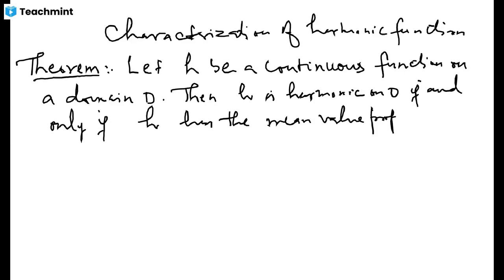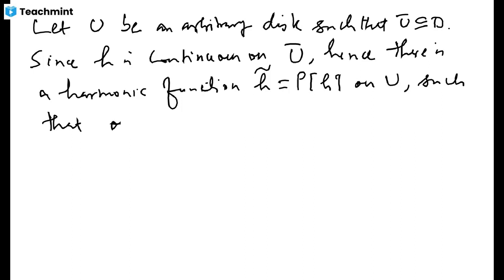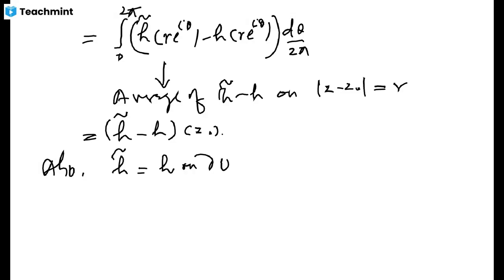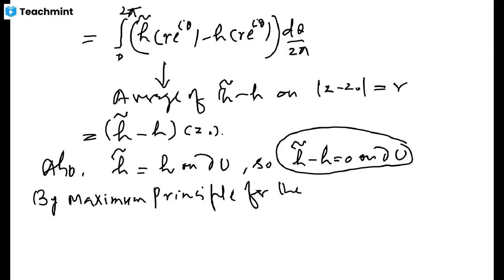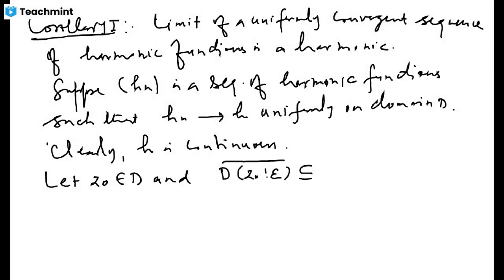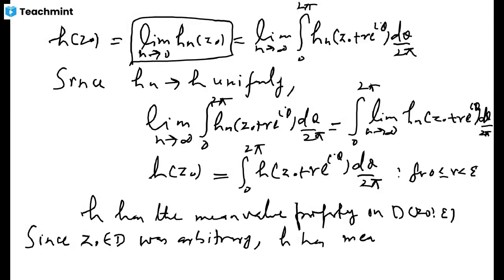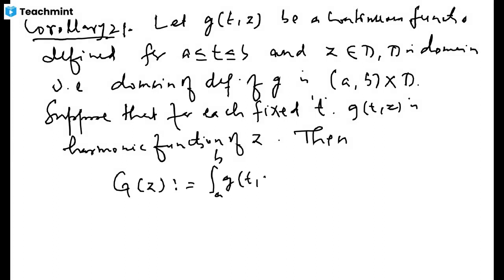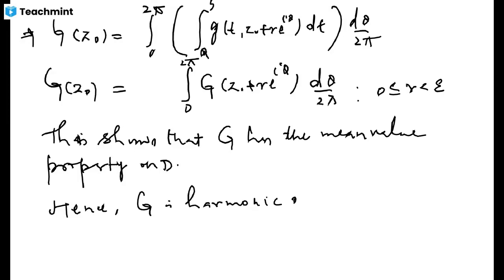Characterization of Harmonic Functions